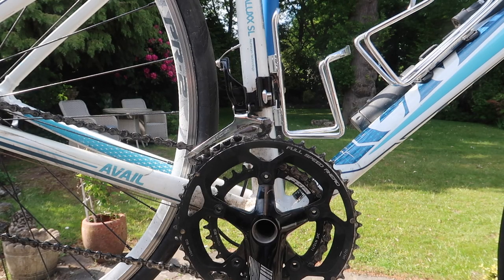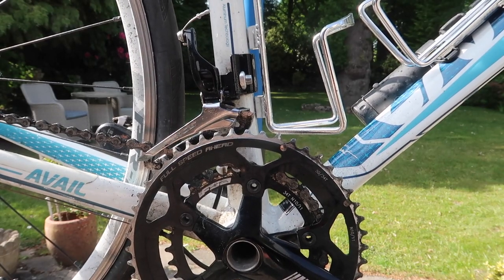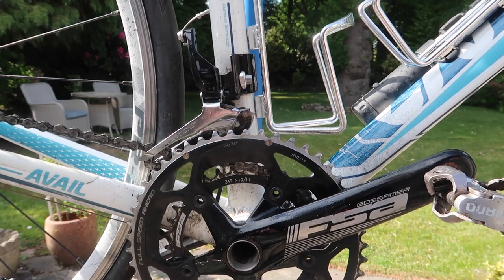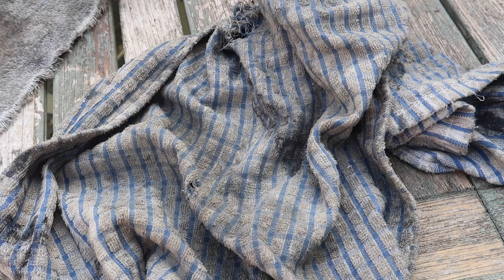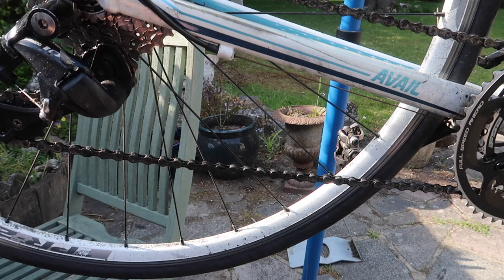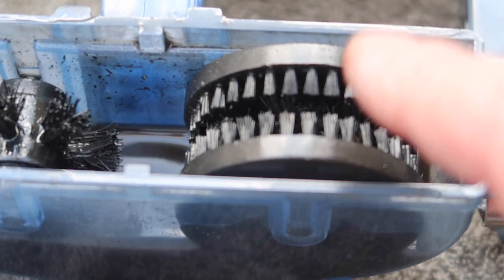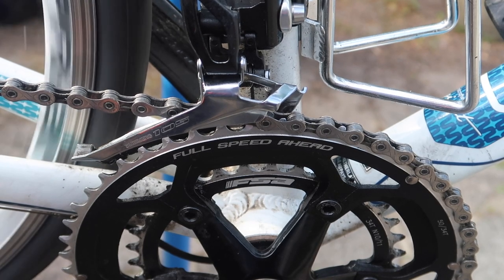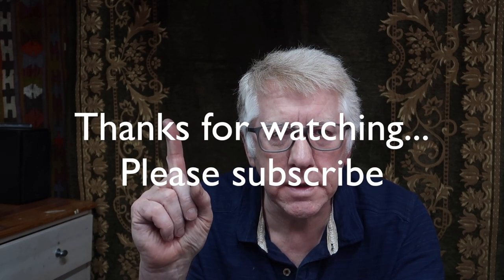How do I clean a bicycle chain, chain-set and derailleurs?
Bicycle maintenance with a fairly average mechanic: In this video I show and explains how to clean your bicycle chain, chain-set and derailleurs, with information on the equipment required, and hints, tools and tips for success.